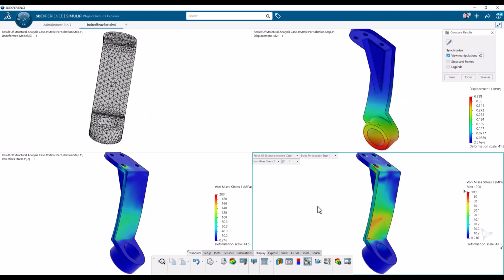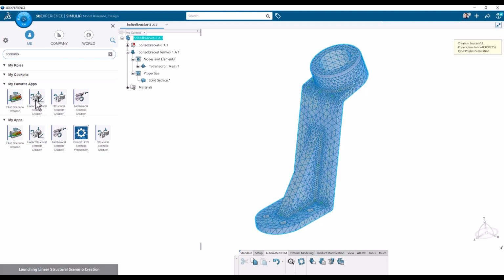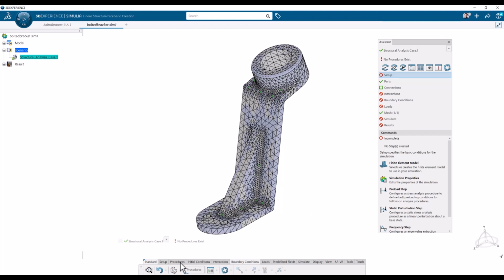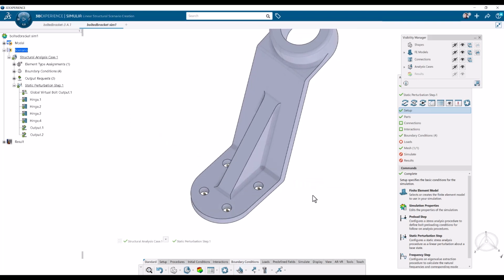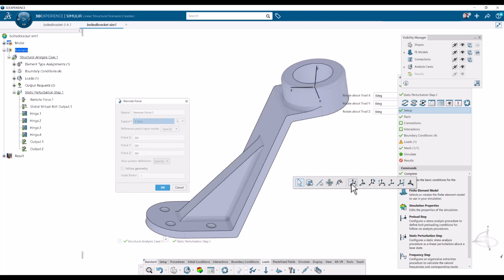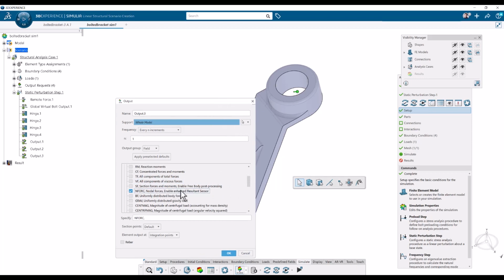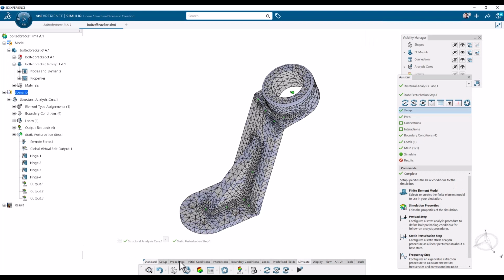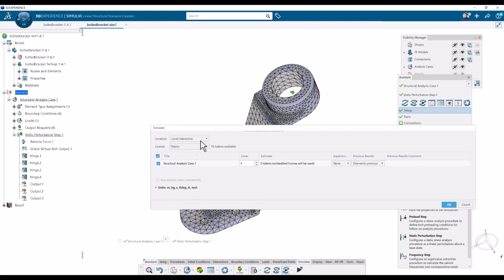Set Up of Stress Analysis of a Part on 3DEXPERIENCE SIMULIA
Run a stress simulation #3: Simulate

This time, Viktor sets up a part  for simulation, starting with defining loads and finishing with running the simulation.